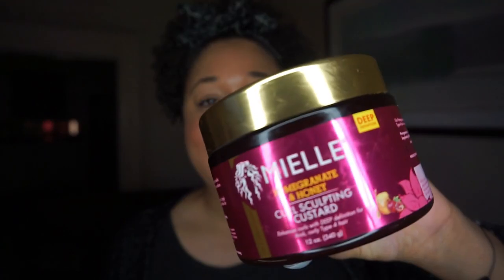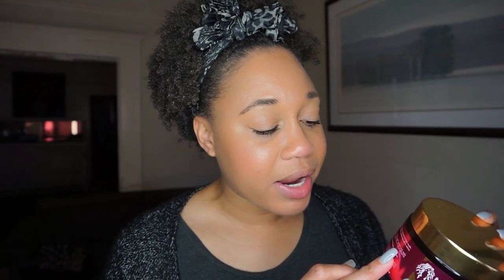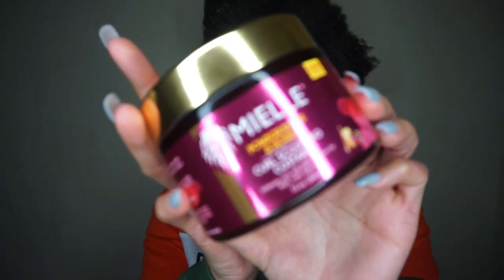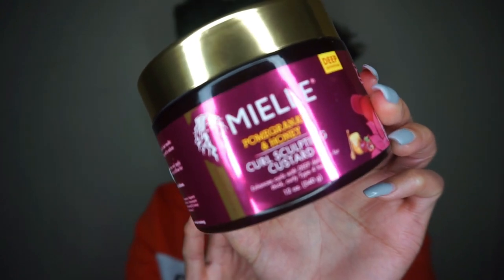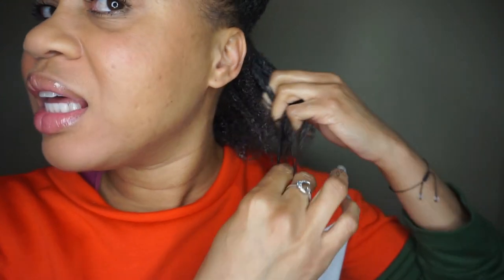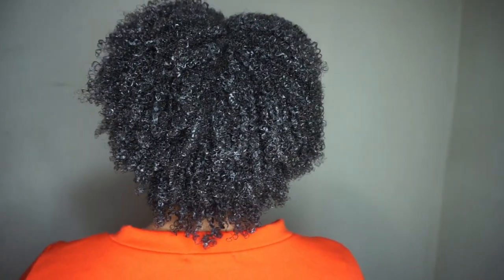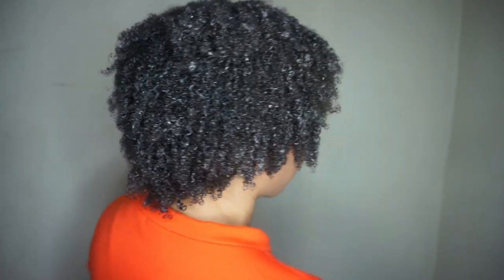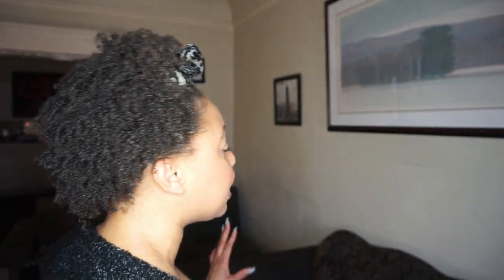Mielle Organics Pomegranate & Honey Curl Sculpting Custard Demo + Review | EuniyceMari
Hey INFOrmed Beaties ! im trying a new products for my curls. I've heard so much about Mielle Organics Pomegranate and Honey Curling Custard  from Mielle Organics Pomegranate and Honey line and wanted to see if this will work for me.

e